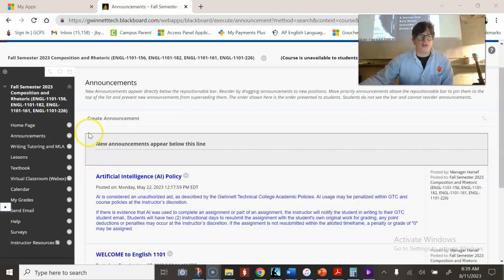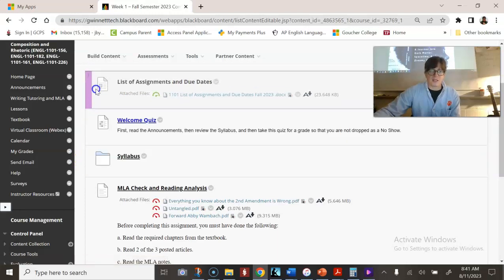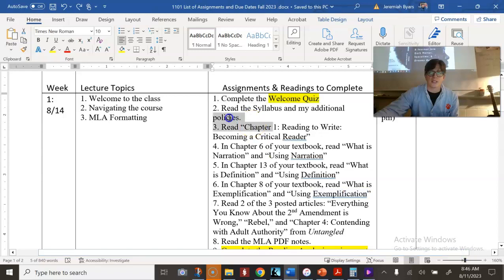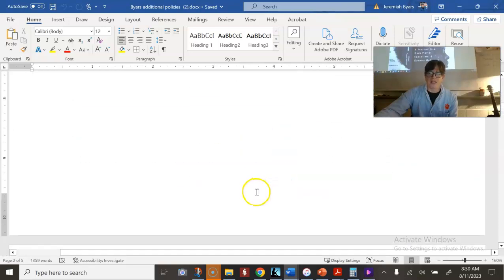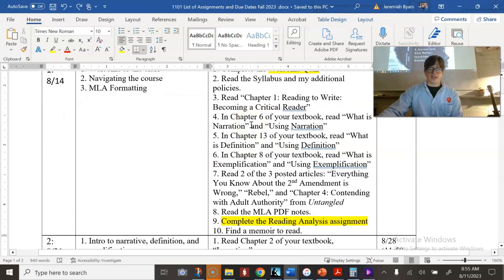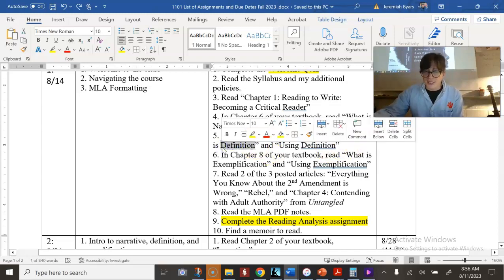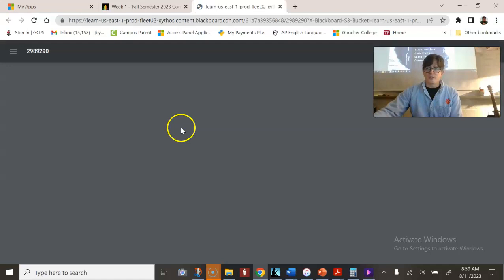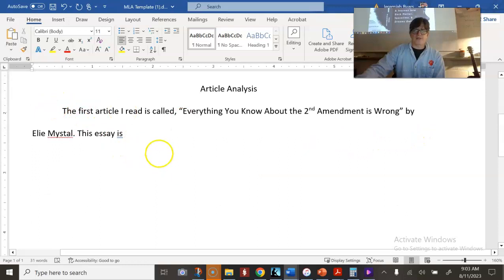Week 1 Eng 1101 Fall 2023